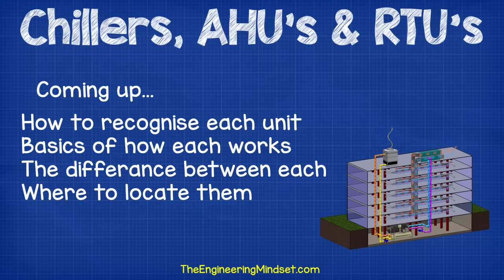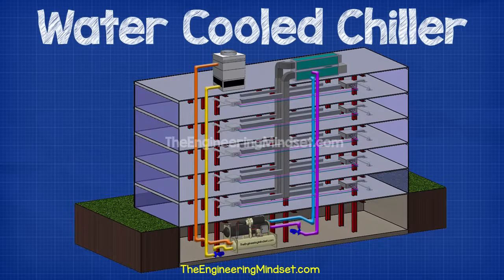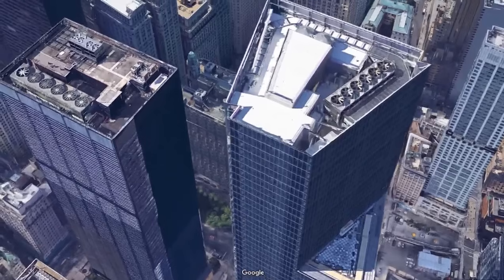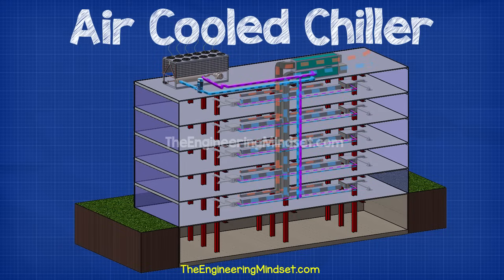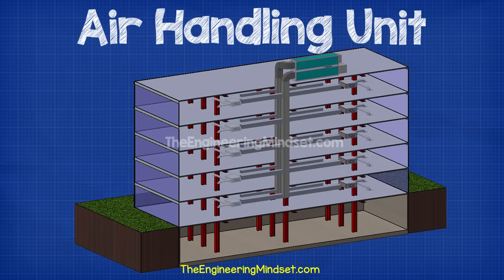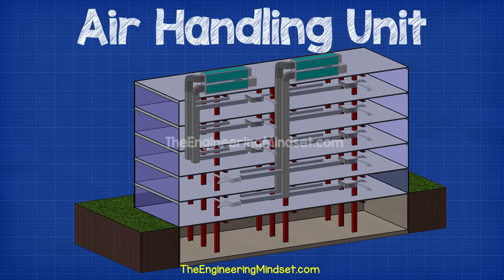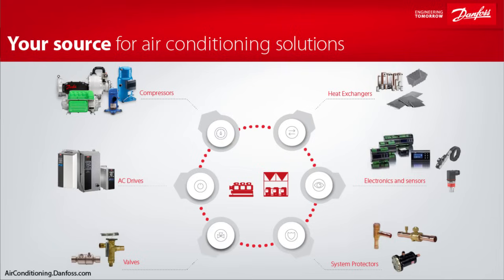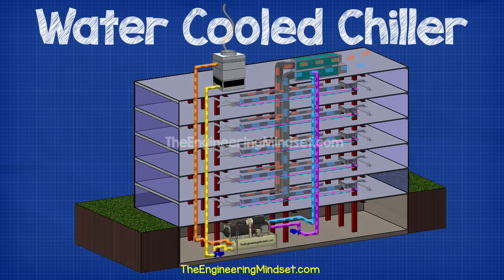How Chiller, AHU, RTU work - working principle Air handling unit, rooftop unit hvac system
In this video we learn how Chillers, cooling towers, Air handling units, AHU, Rooftop units, RTU, fan coil units, FCU and duct work work together to form central plant HVAC systems. We cover the basic working principle of how each unit works and is integrated.

Danfoss has a wide variety of air conditioning solutions available for Chillers, Air Handling Units (AHUs), and Rooftop Units (RTUs). Their parts portfolio includes compressors, heat exchangers, drives, electronics and sensors, valves, and system protectors, all designed to help you boost efficiency and bring your systems in line with current and future refrigerant regulations.

Gorilla tape condenser technician process engineering